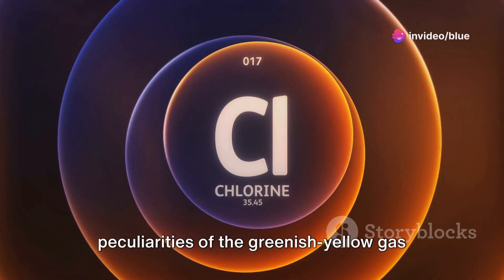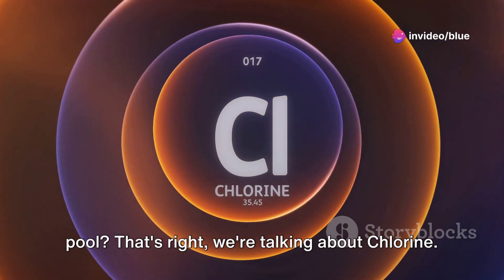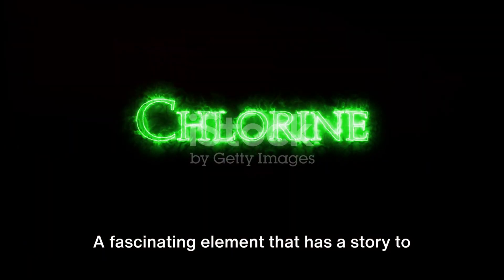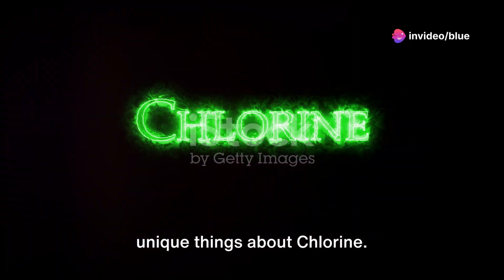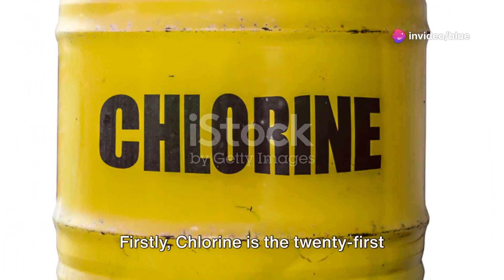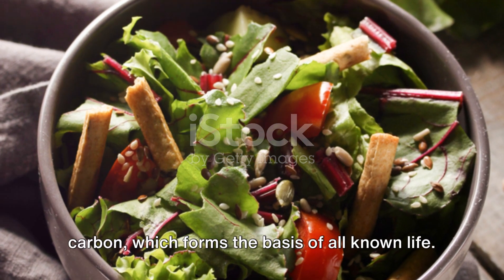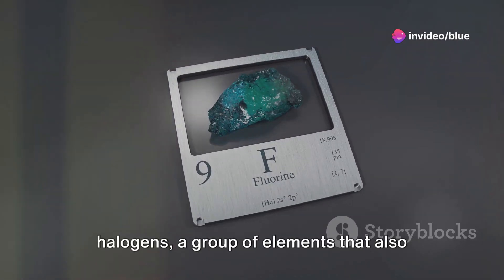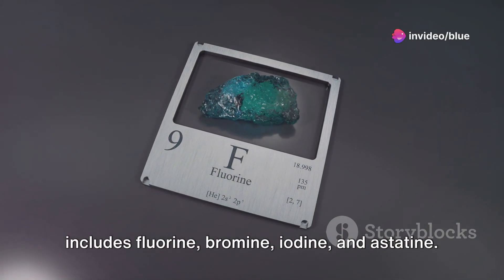Chlorine: The Element of Surprise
🌊 Dive into "Chlorine: The Element of Surprise" and uncover the incredible role this essential element plays in our world. From keeping pools sparkling clean to its vital presence in everyday products, chlorine is full of surprises! Learn how it’s connected to your health, water purification, and even industrial marvels. Whether you're a science enthusiast or just curious about the elements, this video is packed with fascinating insights.